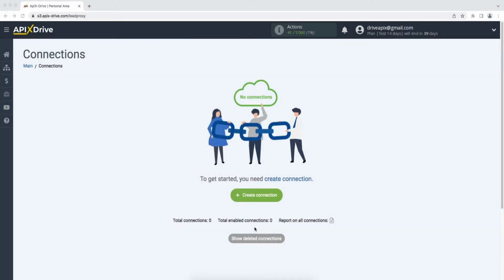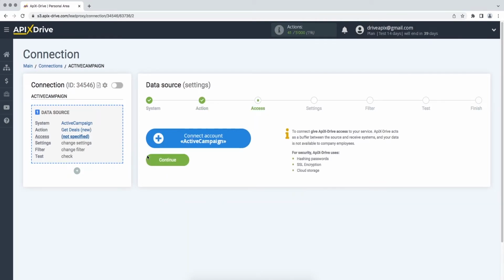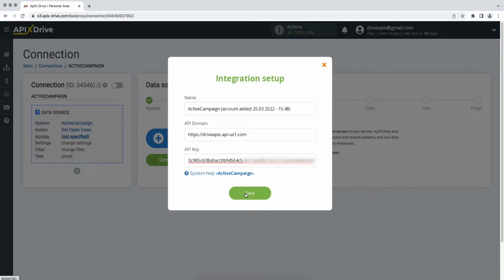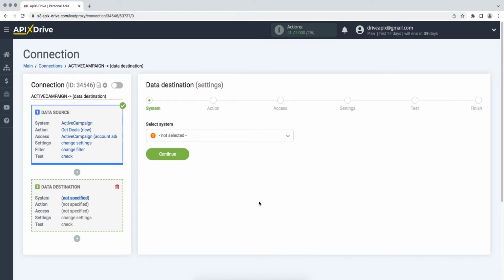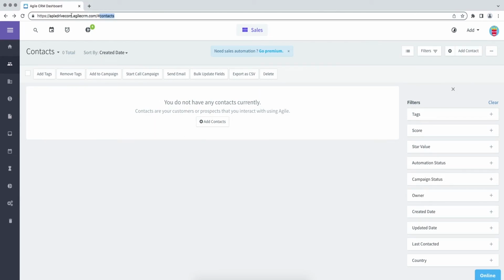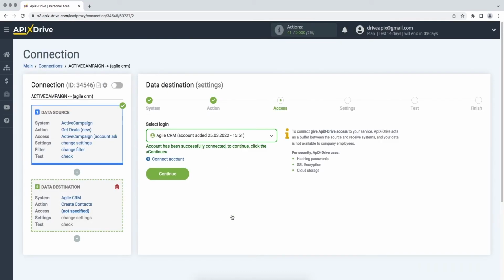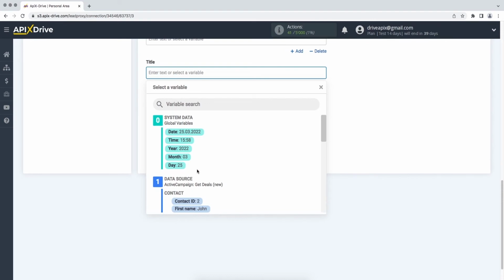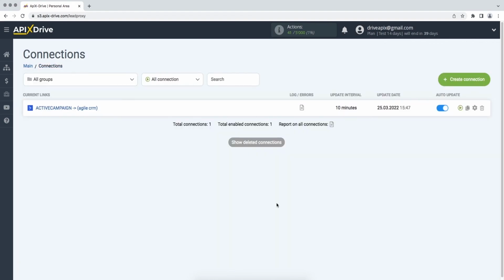ActiveCampaing and Agile CRM Integration | How to Get Deals from ActiveCampaing to Agile CRM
How to Get Deals from ActiveCampaing to Agile CRM? Integrate ActiveCampaing and Agile CRM whith ApiX-Drive

In this video tutorial, we will learn:
✓ How to connect ActiveCampaing and Agile CRM
✓ How to Create Contacts from ActiveCampaing to Agile CRM

【Video Navigation】
0:00 - Introduction
0:46- Setting up ActiveCampaing as a Data Source
2:27 - Setting up Agile CRM as a Data Receiver
5:43 - Setting up auto-update

➤  Steps to connect ActiveCampaing and Agile CRM
1. Link your ActiveCampaing and Agile CRM account with ApiX-Drive
2. Select ActiveCampaing as your data source App and 'Get Deals' as your action
3. Select Agile CRM as your data receiver App and 'Create Contacts' as your action
4. Map ActiveCampaing fields to relevant fields in Agile CRM
5. Turn your integration on auto update.